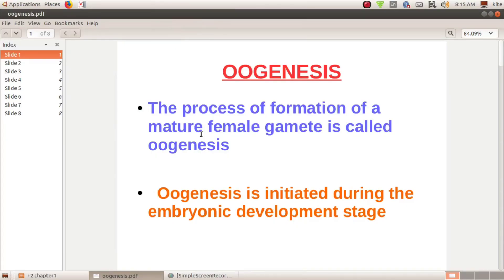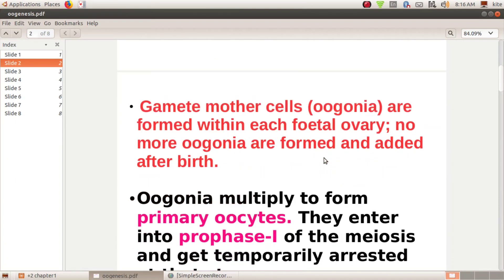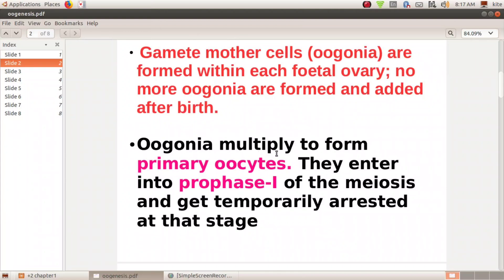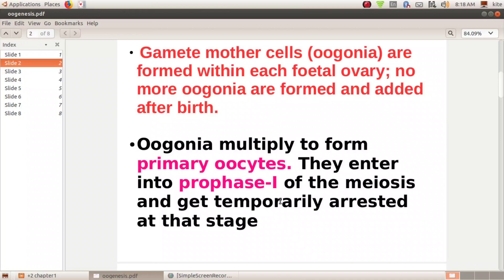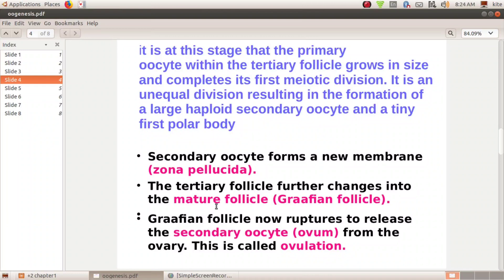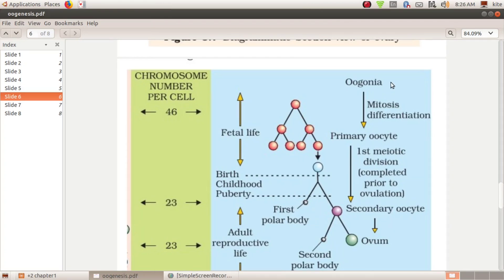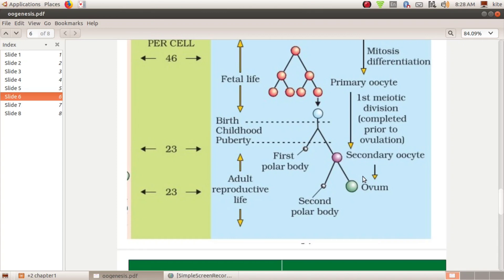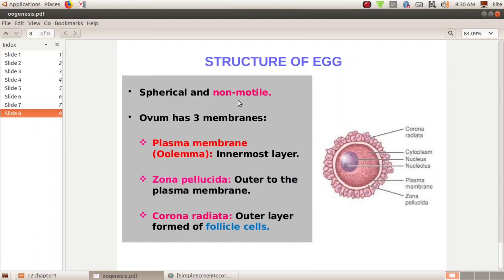+2 Zoology/ chapter 1/ part 4/ OOGENESIS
Welcome to Dhanya Rejeev. Iam Dhanya , higher secondary teacher, Psychologist . This is a channel containing 8th standard maths classes,9th standard maths classes,10th standard maths classes, +1 & +2 Zoology classes, Career guidance, Motivation, Personality development, Mental health, and  Parenting Classes.

DhanyaRejeev is a Career Expert & Motivational Speaker who has influenced thousands of students to choose the right career path and helped them be more informed about better educational and career choices. She is known for empowering people around the world to discover their ideal careers and live a life of their dreams!

Give your valuable comments

Motivation​ Malayalammotivationstatus​ Bestmotivation​
Plusone​  Plusonenewfocusarea​ plusonefocusarea​ plusonenewfocusareasyllabus​
plusonephysics​ plusonechemistry​ ​ plusonenglish​
 plusonebiology​
plusoneexams​

Sslc maths
Maths Focus Area
Maths class std 10
Maths Class std 10 malayalam medium
Maths Class std 9
Maths Class std 8
Sslc
Maths class English medium
Maths